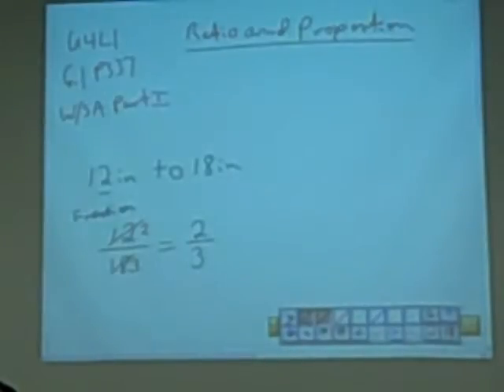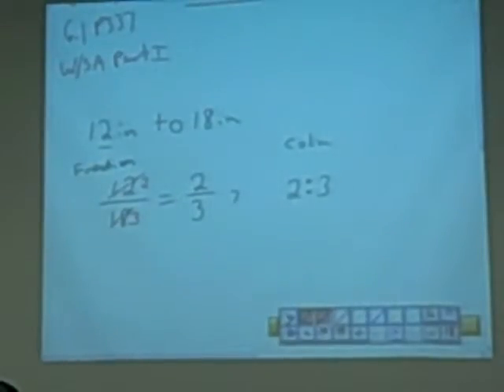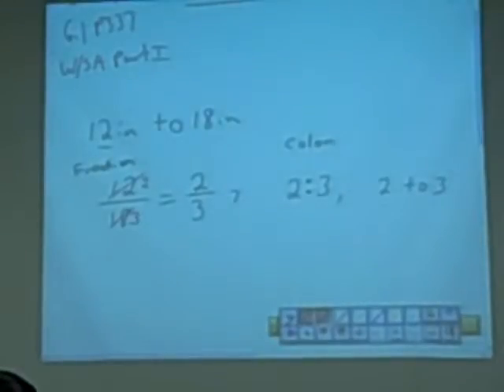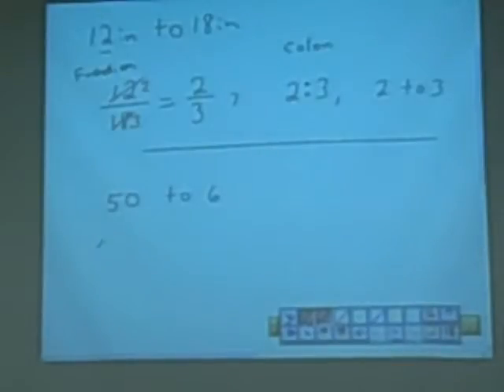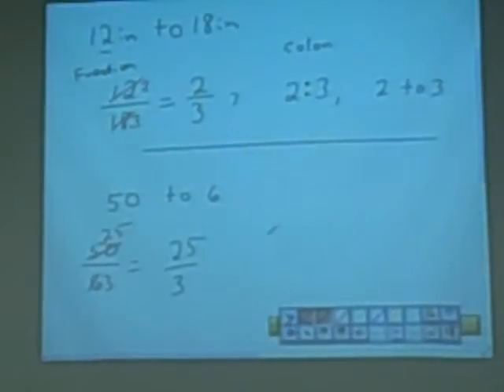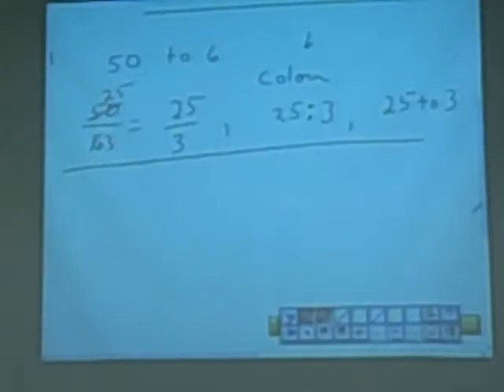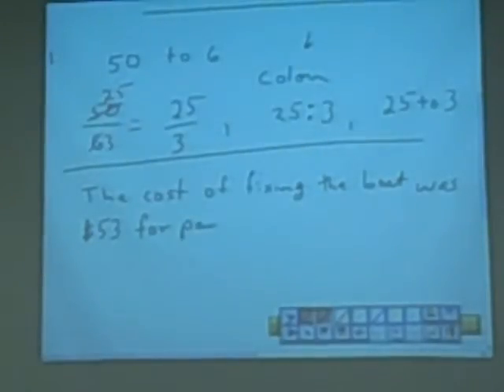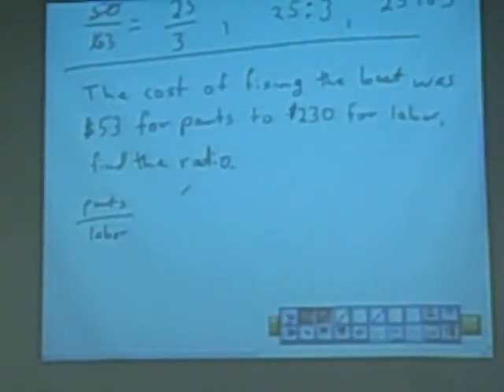Ratio & Proportion Part 1 060 u4L1a .AVI